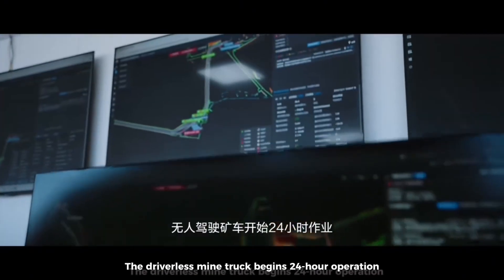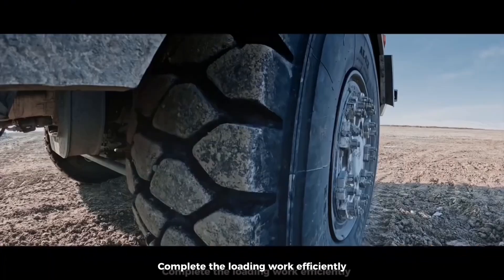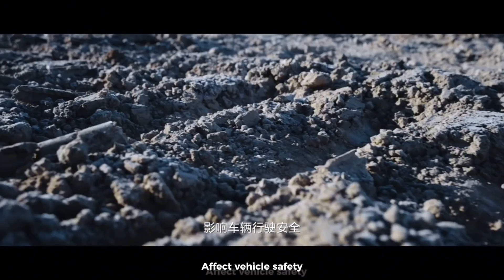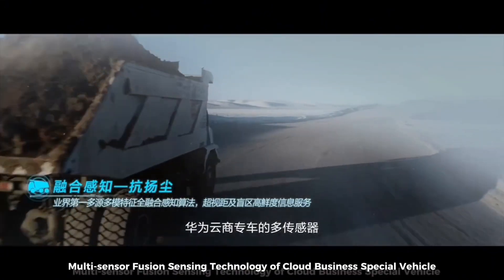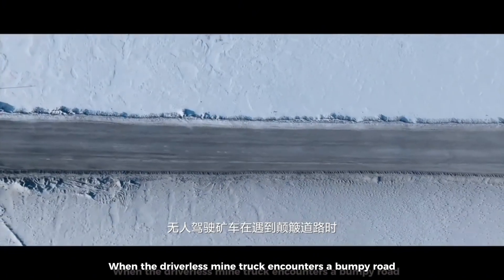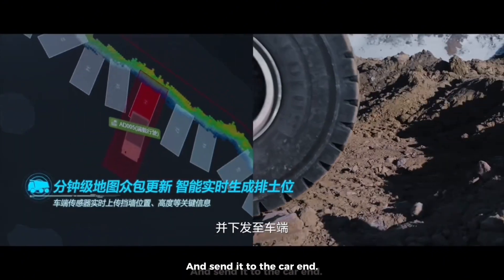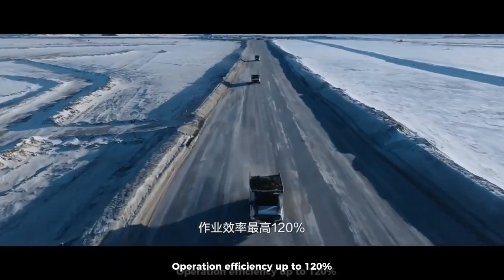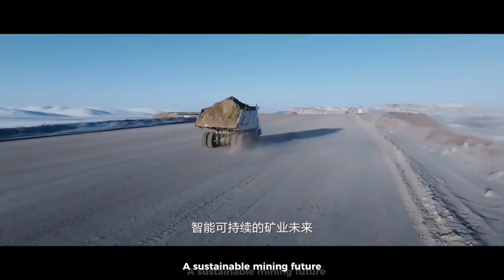XCMG Mining | Autonomous Mining Truck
MEGA MACHINE ,MEGA POWER！ 🦾
XCMG Group collaborates with Huawei Cloud to create an autonomous mining truck with centimeter-level parking accuracy! Operational efficiency reaches up to 120%!🎄